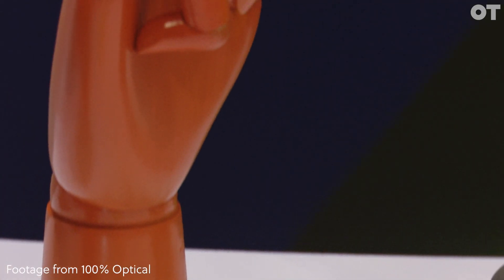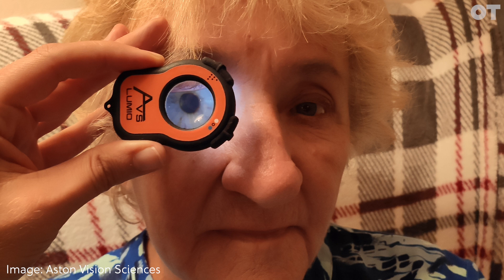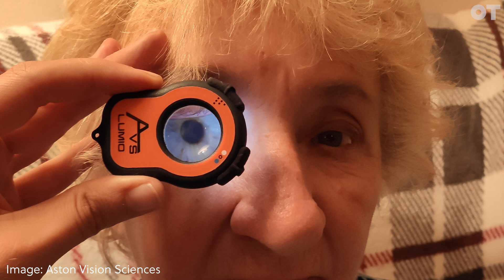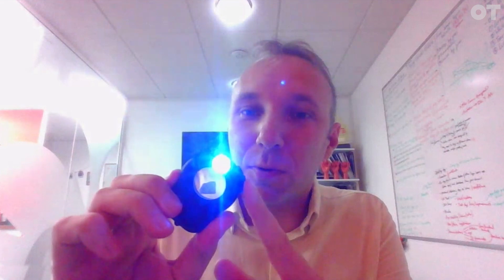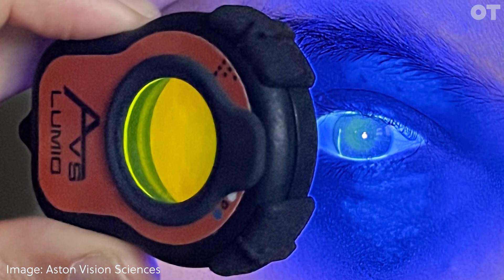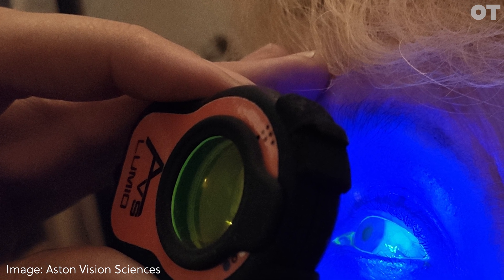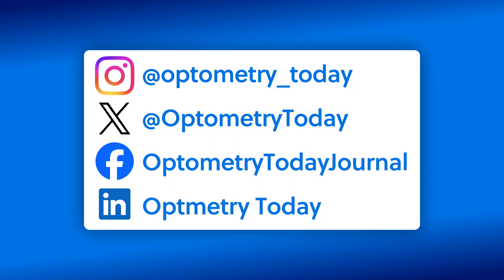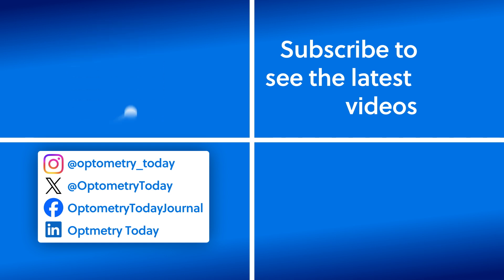Aston Vision Sciences show off their new device, Lumio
The new device takes the company’s new fluorescein filter “out of the traditional clinic” to support anterior eye examinations in a variety of environments

00:00 Who are Aston Vision Sciences
00:42 Lumio
01:31 Where is it useful
02:29 Device showcase
03:29 Domiciliary care
04:12 Batteries
05:08 What is next for Aston Vision Sciences